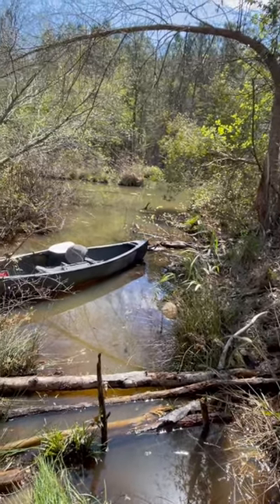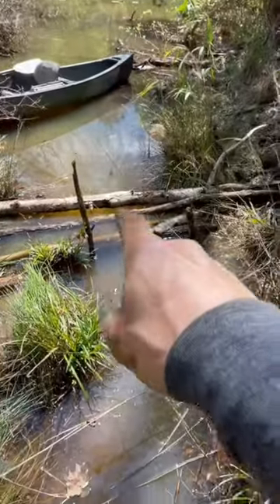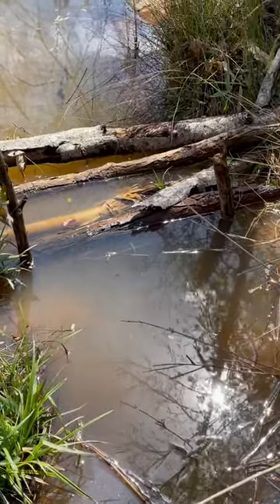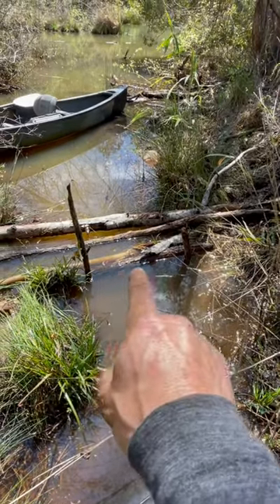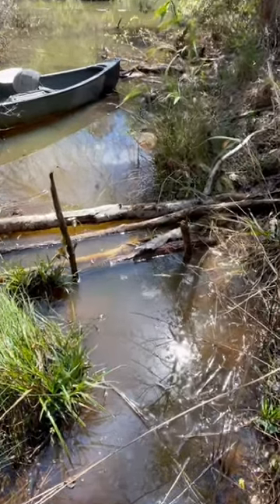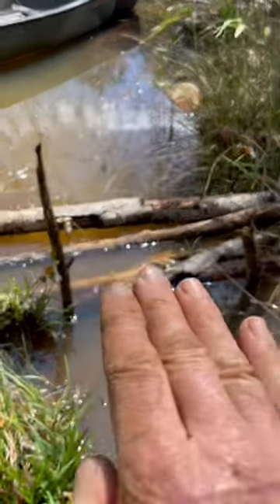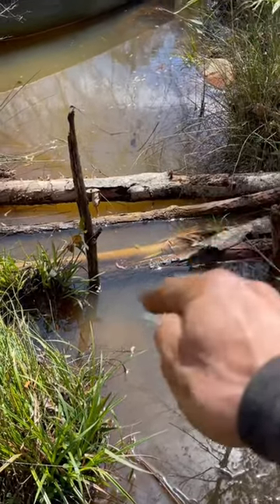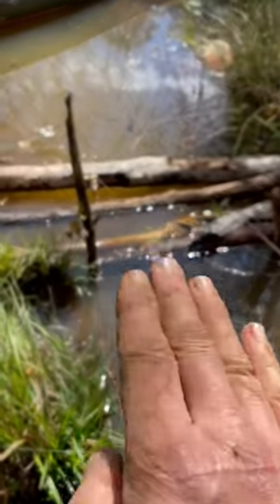Beaver trapping 330 tip